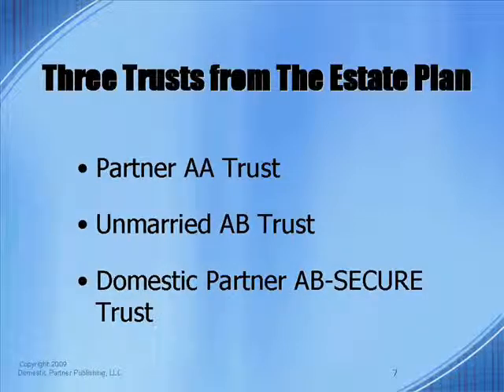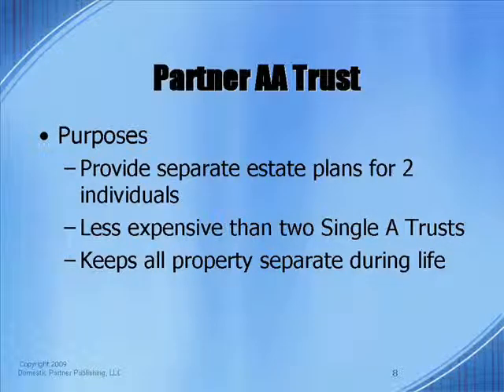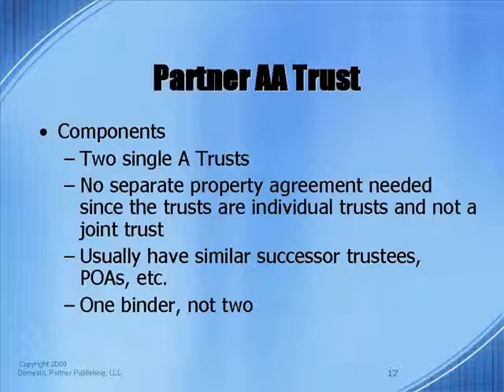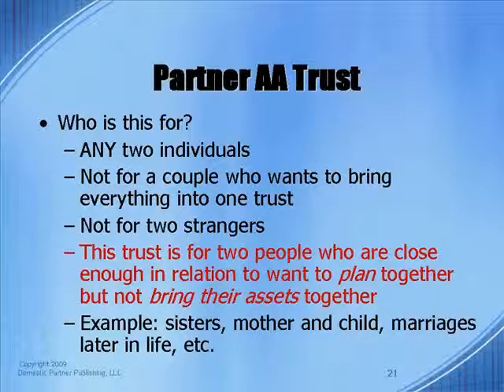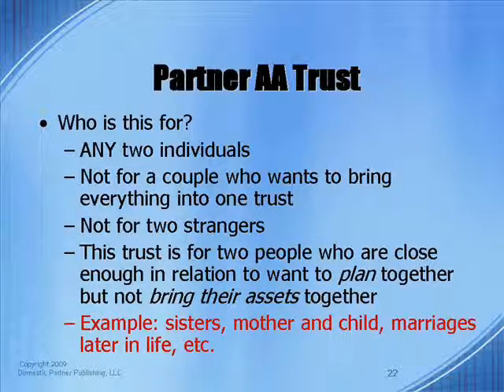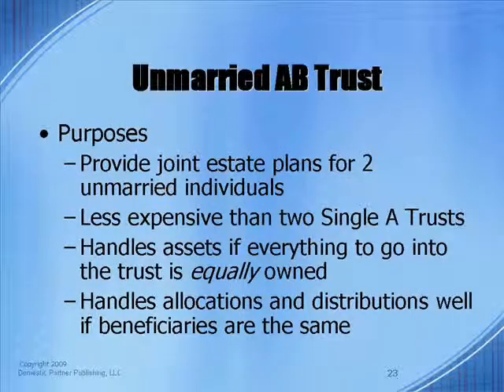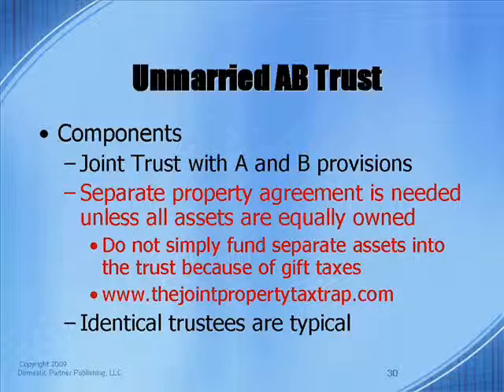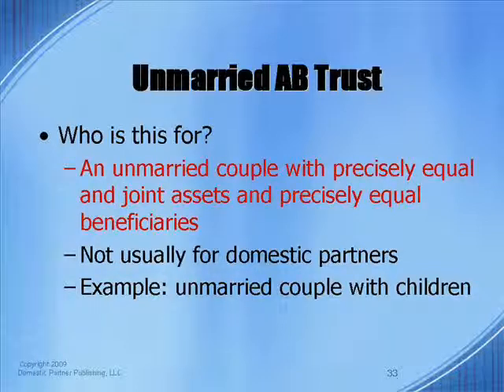Part I Partner AA Trust vs Unmarried AB Trust vs Partner AB SECURE Trust